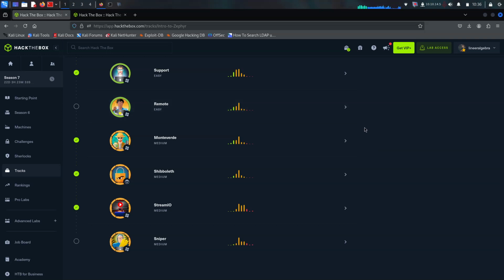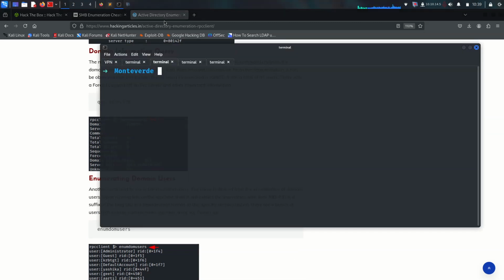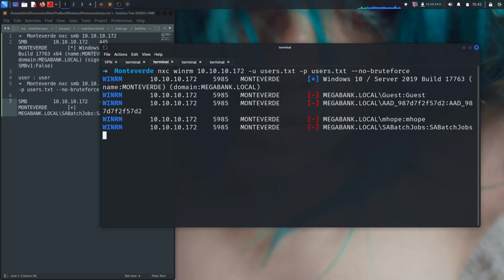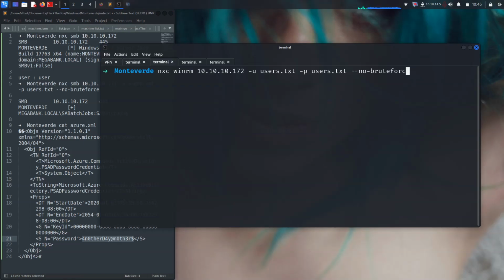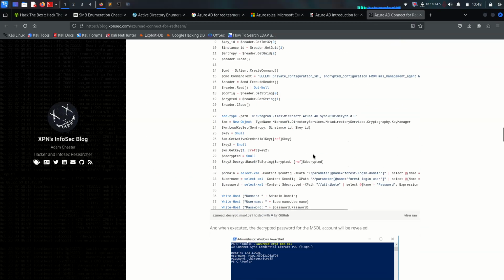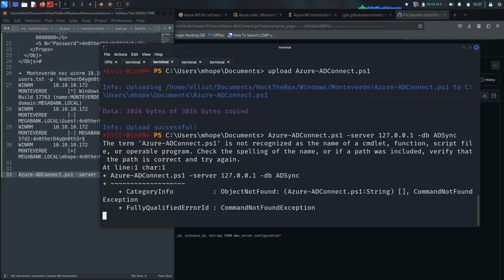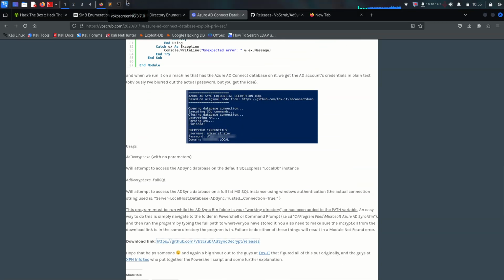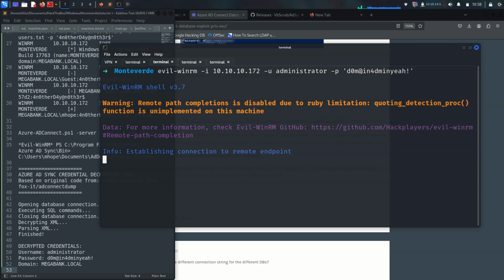Red Teaming 101 Part #5 | HackTheBox - Monteverde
Monteverde is a Medium Windows machine that features Azure AD Connect. The domain is enumerated and a user list is created. Through password spraying, the `SABatchJobs` service account is found to have the username as a password. Using this service account, it is possible to enumerate SMB Shares on the system, and the `$users` share is found to be world-readable. An XML file used for an Azure AD account is found within a user folder and contains a password. Due to password reuse, we can connect to the domain controller as `mhope` using WinRM. Enumeration shows that `Azure AD Connect` is installed. It is possible to extract the credentials for the account that replicates the directory changes to Azure (in this case the default domain administrator).
00:00 03:00 starting
03:00 04:42 rpcclient
04:42 9:52 smb enum
09:52 21:51 AzureAD